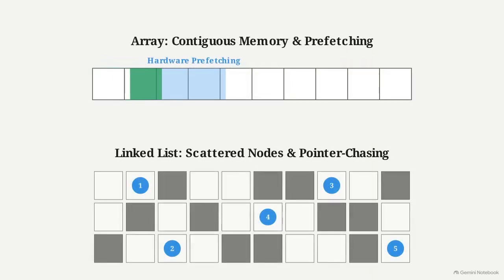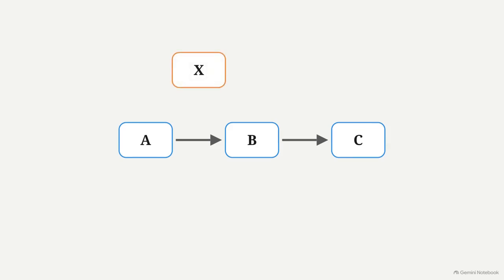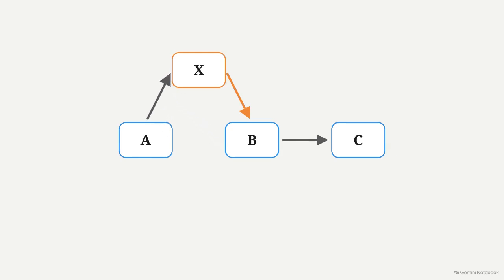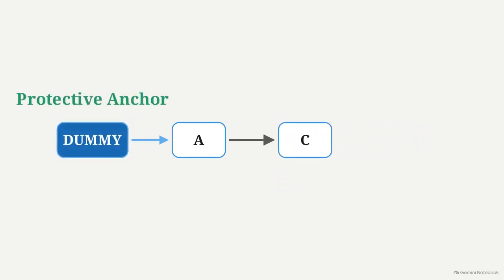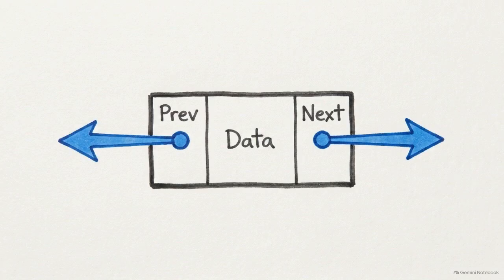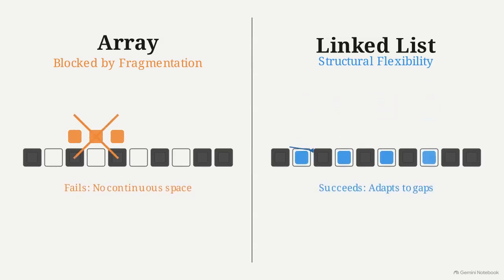Linked Lists Explained in 3D 🔥 Singly, Doubly & Circular Linked List | DSA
What if you could SEE how a Linked List works in real time? 🔥

This 3-minute 22-second cinematic 3D video transforms one of the most important Data Structures & Algorithms (DSA) topics into a highly visual experience.

Watch Singly Linked List, Doubly Linked List, and Circular Linked List come alive with high-quality 3D graphics, dynamic animations, realistic node connections, pointer movements, and cinematic visual effects.

✅ Singly Linked List — Nodes, Data & Next Pointer
✅ Doubly Linked List — Previous + Data + Next
✅ Circular Linked List — Understanding the circular connection
✅ Node-to-node connections in animated 3D
✅ Pointer movement and list traversal
✅ Visual comparison of different linked-list structures
✅ Cinematic, high-quality computer science graphics
✅ Concepts designed for DSA, programming & computer science learners

Traditional DSA explanations can feel abstract. This video uses 3D visual storytelling to make linked lists easier to understand, remember, and visualize.

Perfect for students preparing for:
DSA Exams | Coding Interviews | Computer Science Exams | Programming Courses | Competitive Exams

🔥 Singly vs Doubly vs Circular Linked List — can you spot the difference?

Watch till the end and build a strong visual understanding of Linked Lists in Data Structures.

💬 Comment your favorite linked-list type